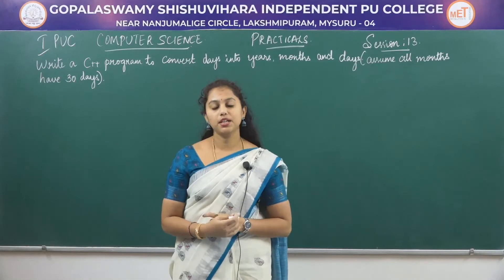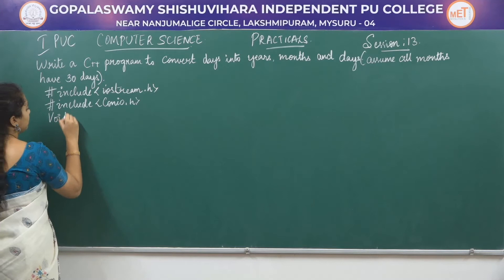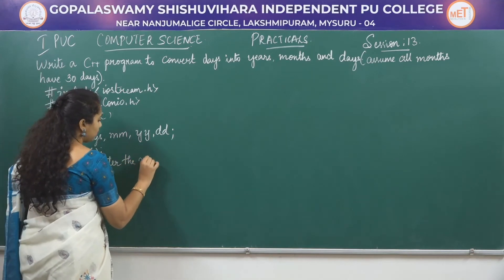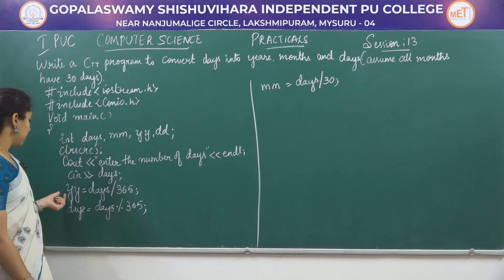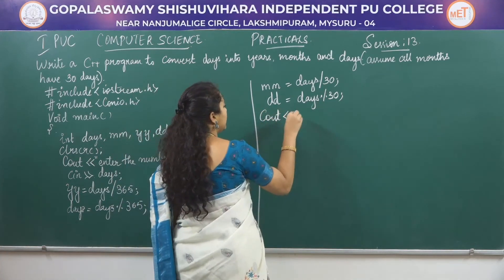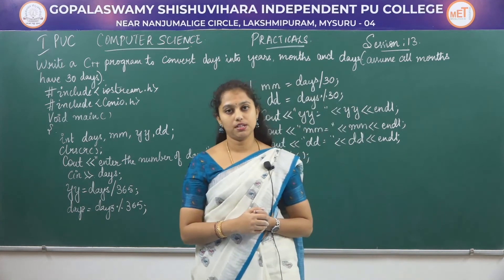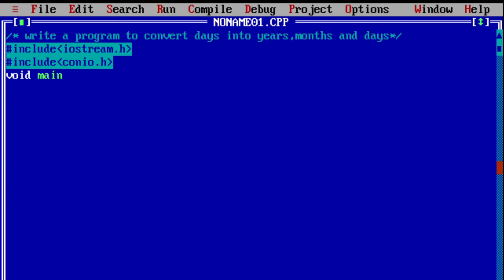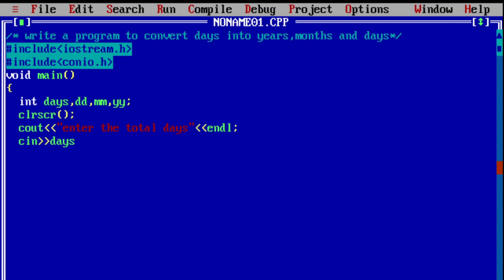COMPUTER SCIENCE | 1st PUC | LABORATORY | PROGRAM TO CONVERT DAYS INTO DAYS, MONTHS & YEAR | EXP 13